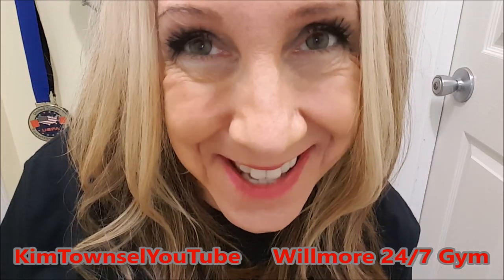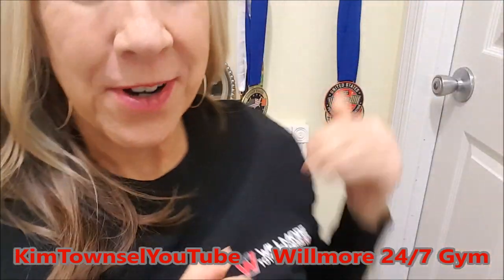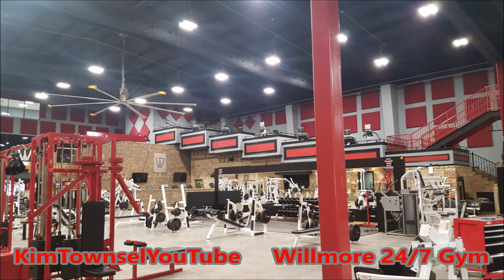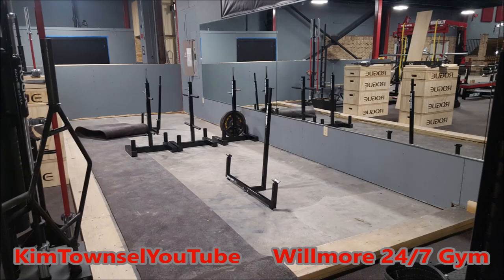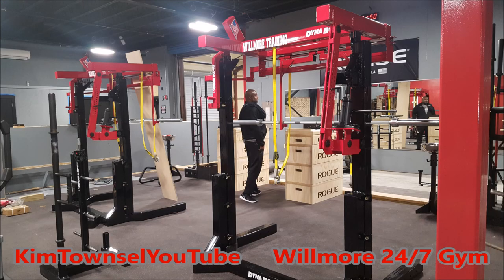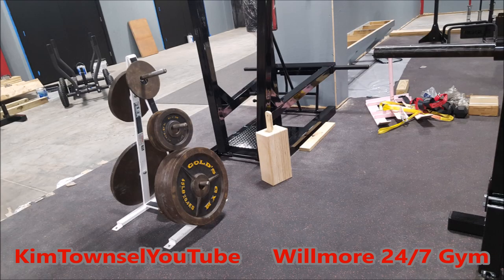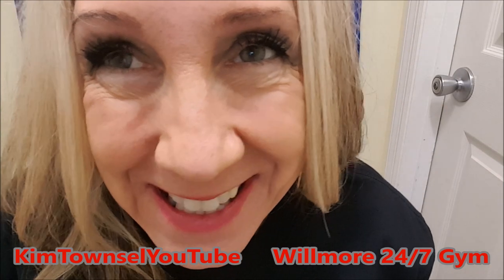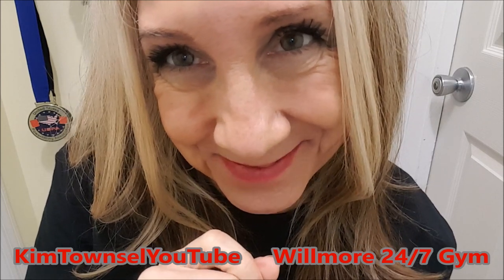Willmore Total Fitness My New Gym starting in 2019 by Kim Townsel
Check out a few photos of my new gym! I am excited to have a gym that has the equipment and space I need to train for powerlifting competitions! My Beloved Gold's Gym closed in January 2018; watch my video about my Gold's Gym

My new gym is Willmore Training 24/7.  Follow them on Instagram